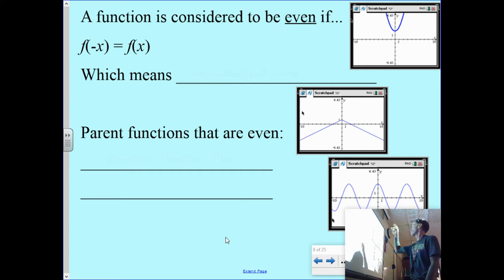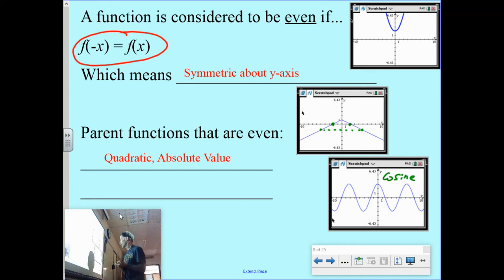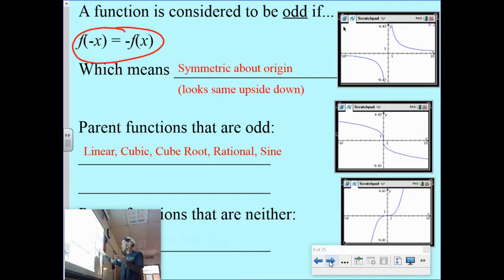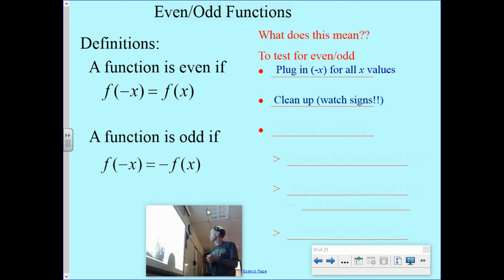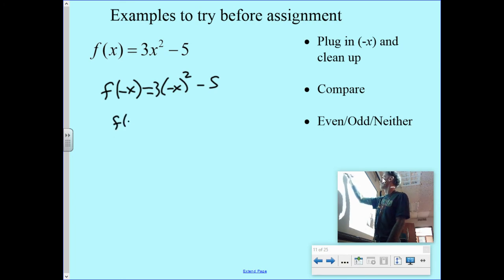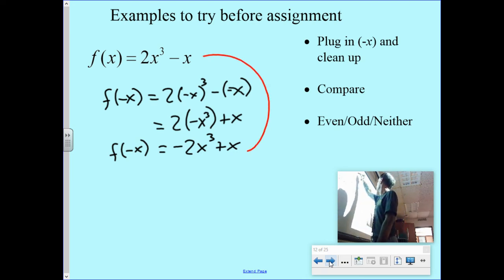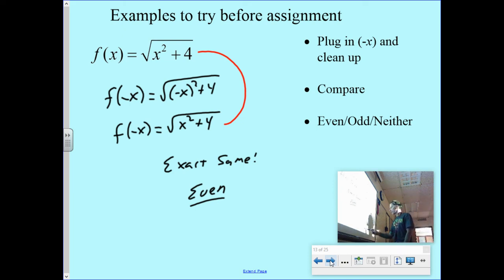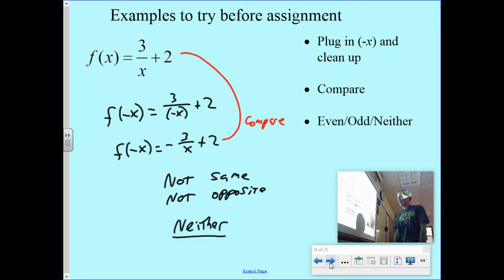Even/Odd/Neither functions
Determining if a function is even, odd or neither both graphically and algebraically.